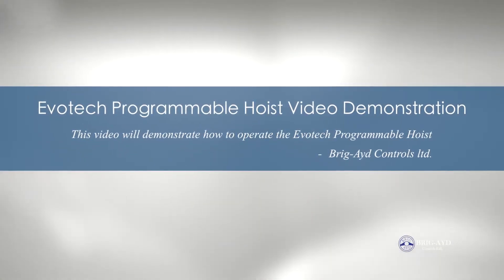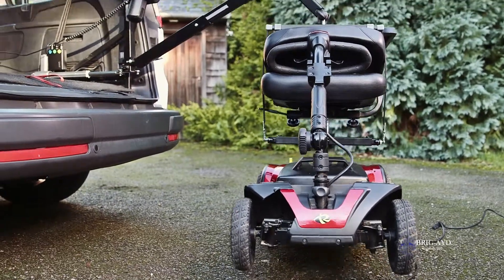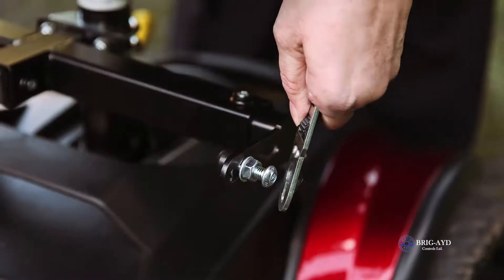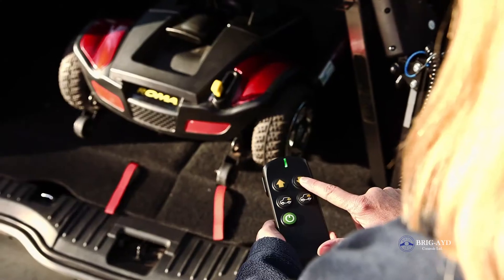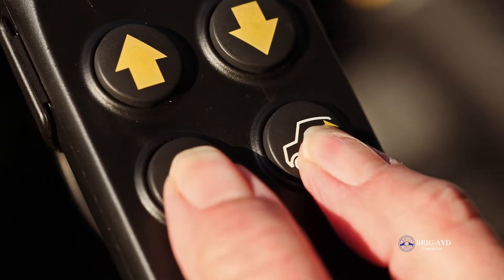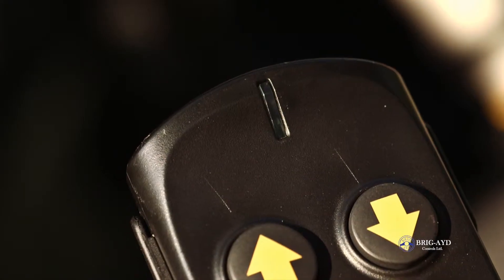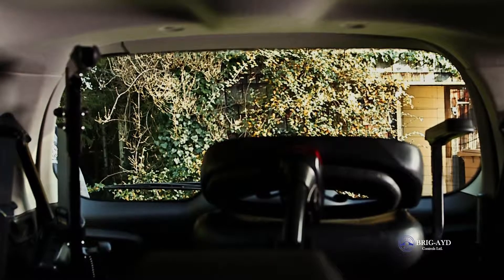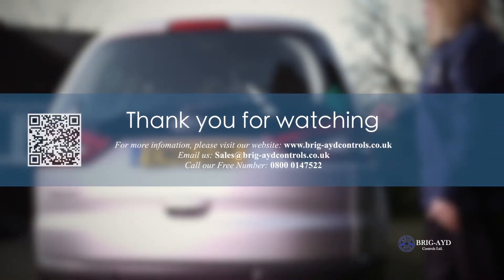How To Operate Brig Ayd's Programmable Evotech Hoist 80 150kilos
We are Introducing Brig-ayd's Evotech Hoist, the hoist can be fitted in estate, multi-purpose family vehicles and 4 by 4 vehicles. The Evotech Hoist has unique features, which allows the user to easily programme a loading cycle. Users can pre-set a loading position for your wheelchair or scooter, then the hoist will load them into your car accurately as programmed.